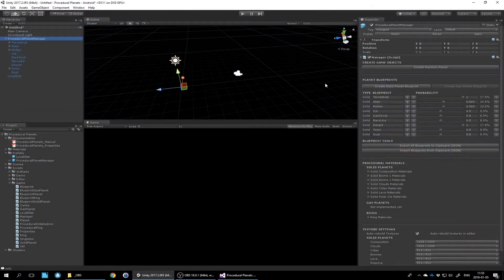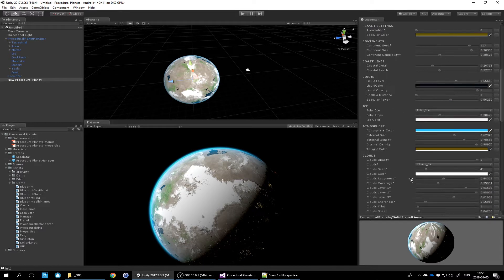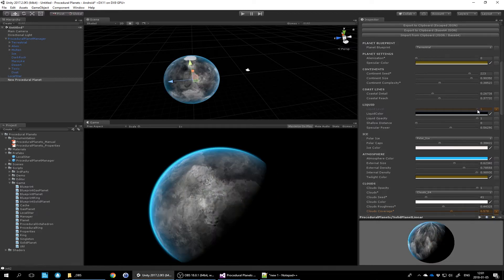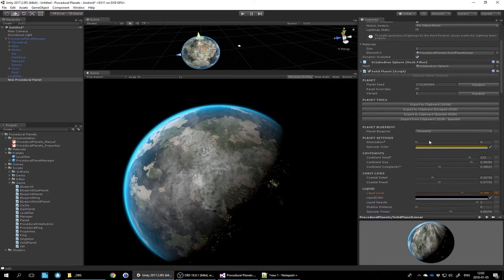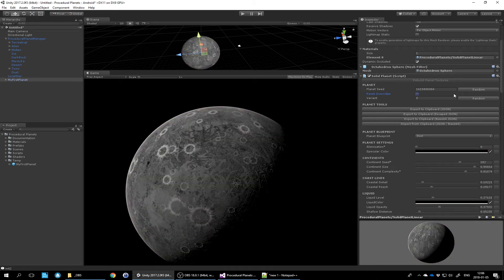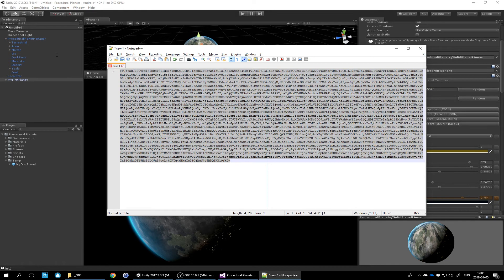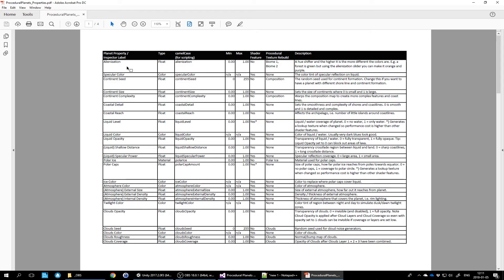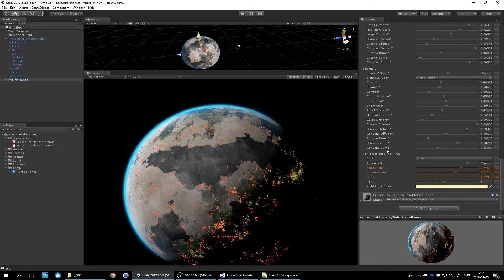Tutorial 3 - Planet Customization - Procedural Planets (Unity Asset)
Customizing procedural planets in in the custom inspector view.